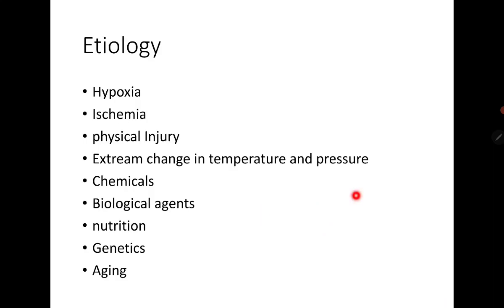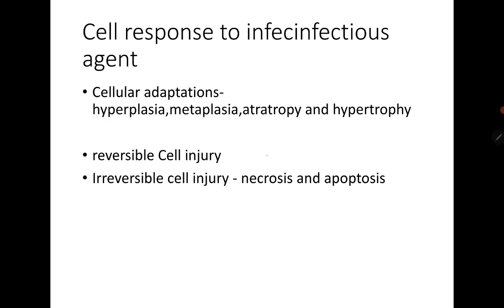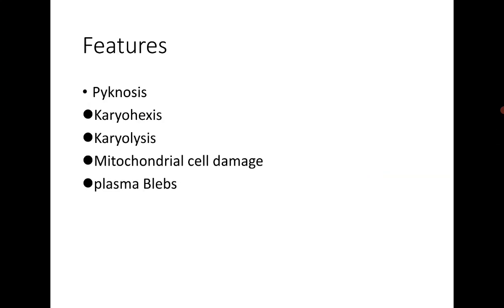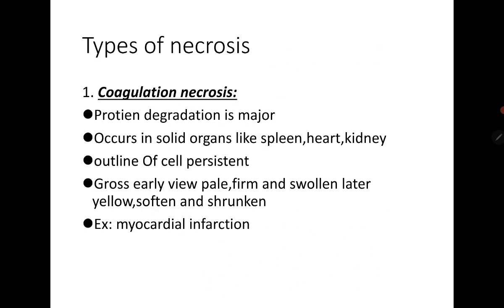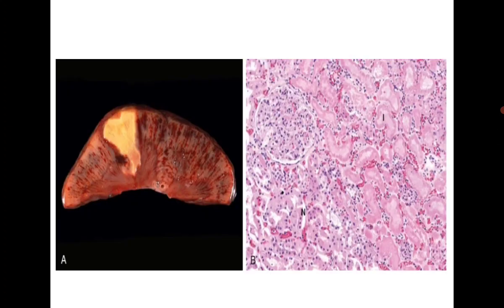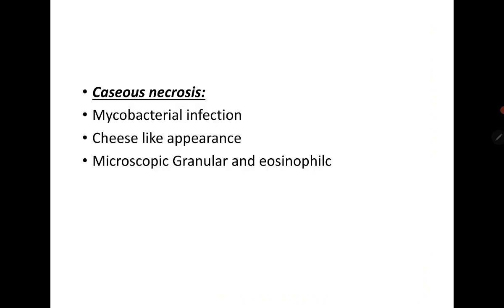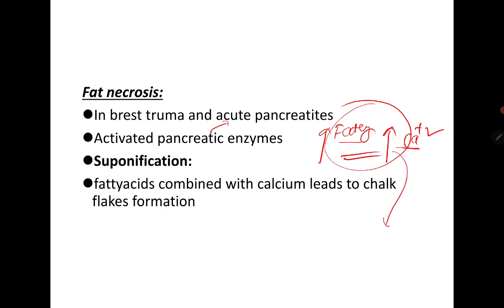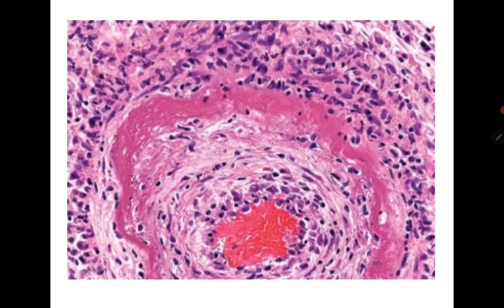chapter 1 cell death ,sub topic -necrosis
necrosis
cell death